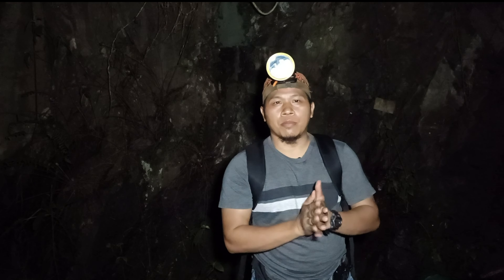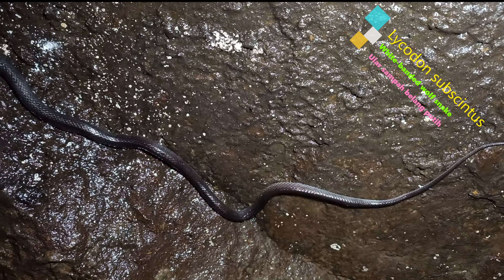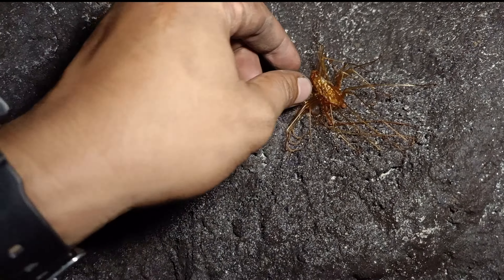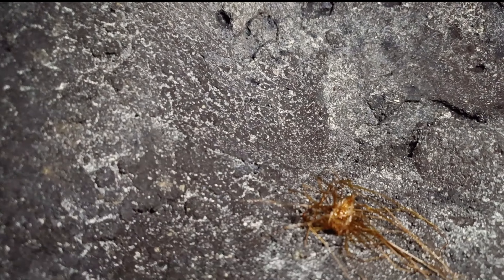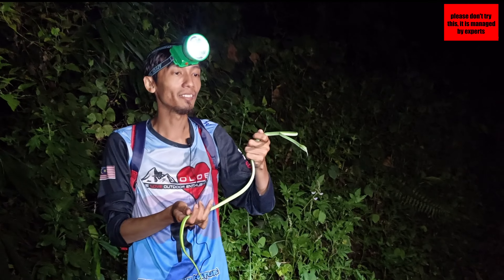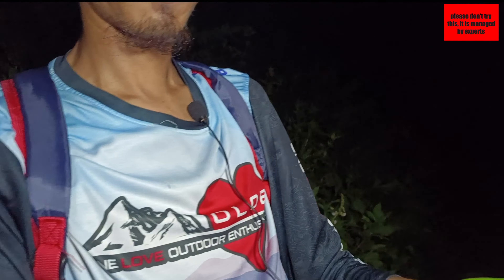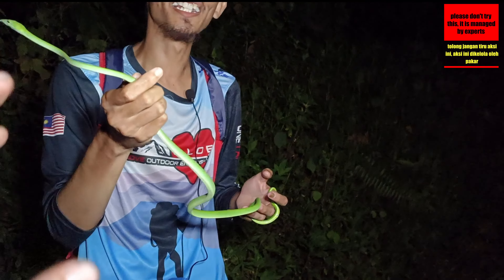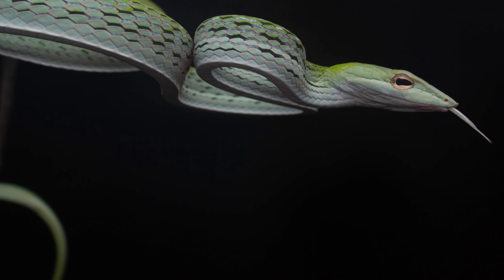Episod 6 - trip puas hati, macam2 ada 🦇🐢🦎🐍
2nd nightwalk bersama @syafiqizakariachannel di sebuah lokasi bersejarah

Ada beberapa kesalahan pada Thumbnail ,akan diedit semula , maaf kepada segala kesulitan